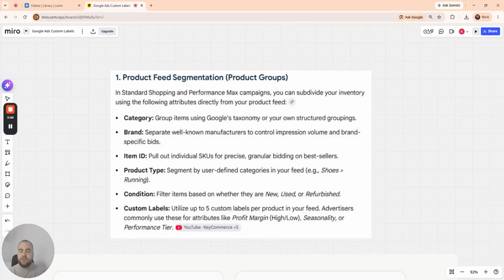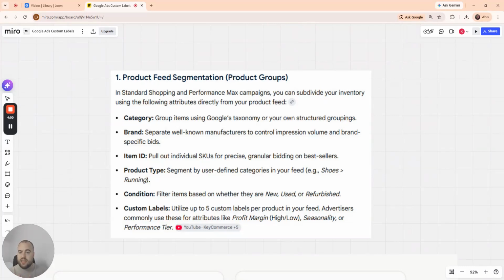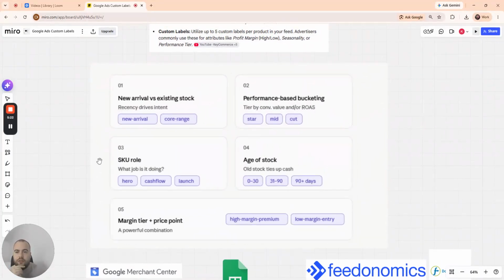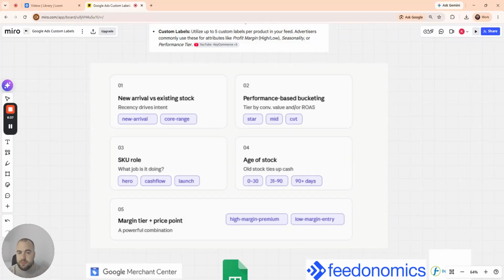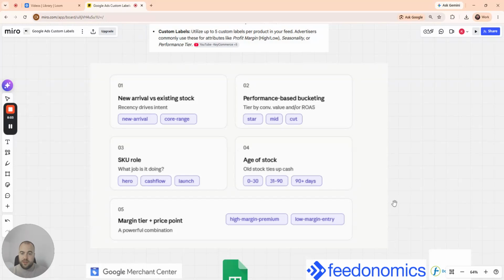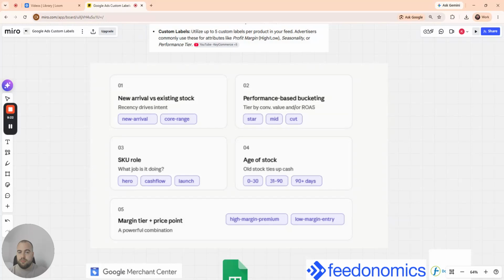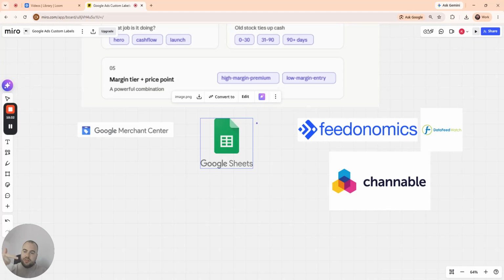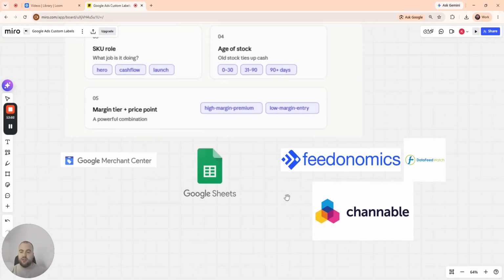How to Actually Use Custom Labels in Google Shopping Ads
Most ecommerce brands either ignore Google Shopping custom labels or use them as basic product categories.

That wastes one of the most useful tools available for controlling campaign structure, budget allocation and profitability.

In this video, I explain how to use custom labels properly across Google Shopping and Performance Max, including:

Margin segmentation
Best sellers, slow movers and priority products
Seasonal and promotional groupings
Price-band and AOV segmentation
Stock position and inventory depth

The goal is not to create more campaign structure for the sake of it.

It is to give Google Ads the commercial context it cannot understand from your product feed alone.

Your P&L should set the strategy. Custom labels help the account execute it.

Kiezo Growth helps high-consideration ecommerce brands manage Google Ads around contribution margin, new customer acquisition and profitable growth—not dashboard ROAS.